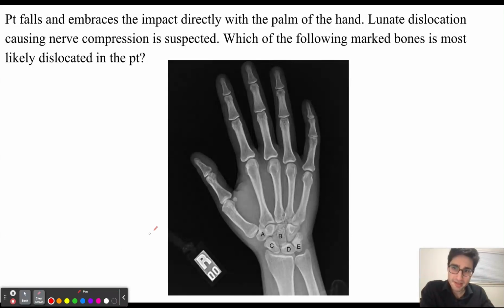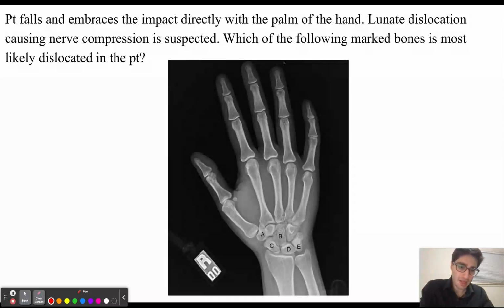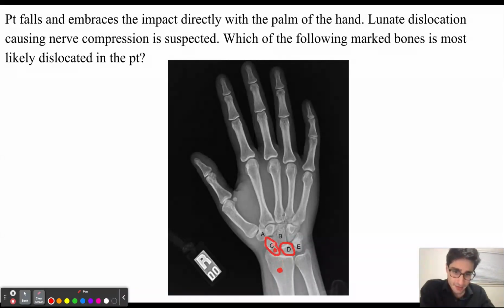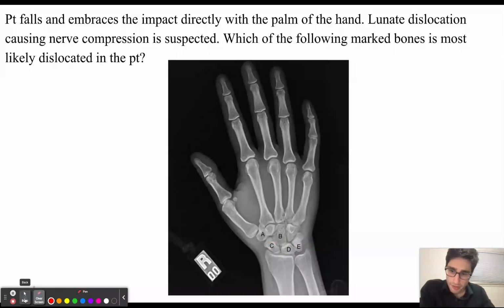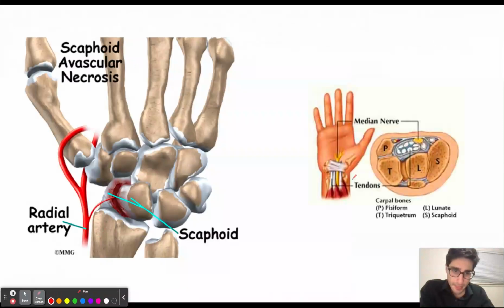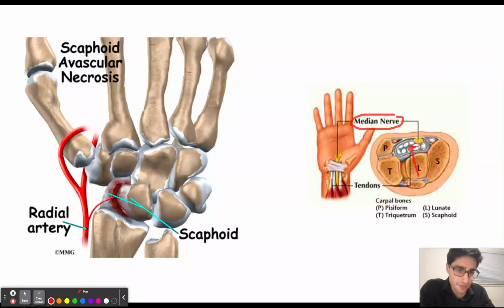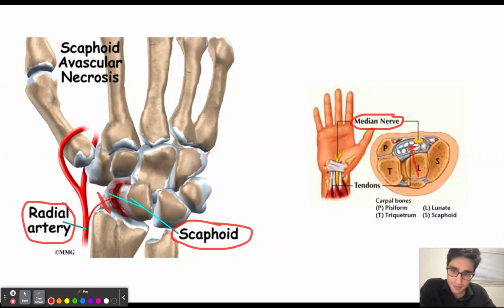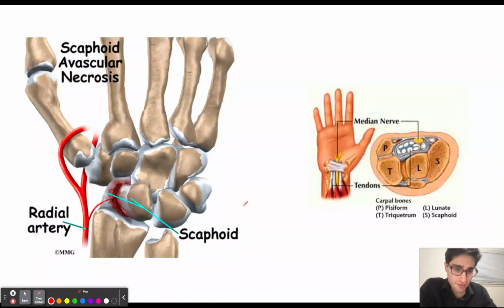USMLE Step 1 Question of the Day 22; Outstretched Hand Fall